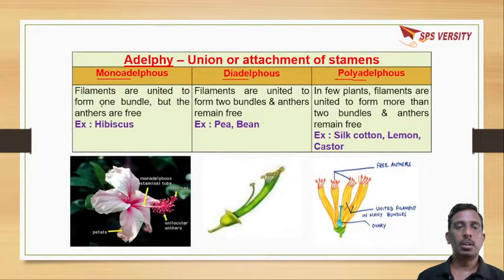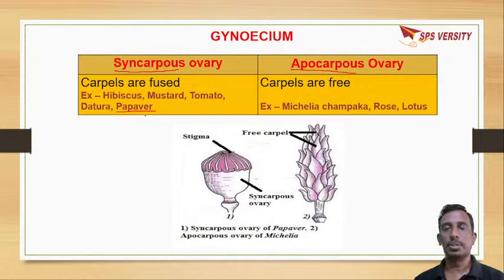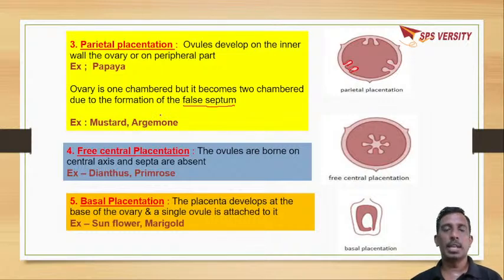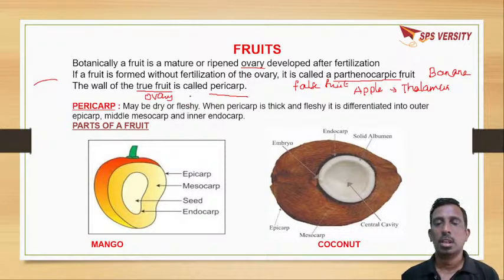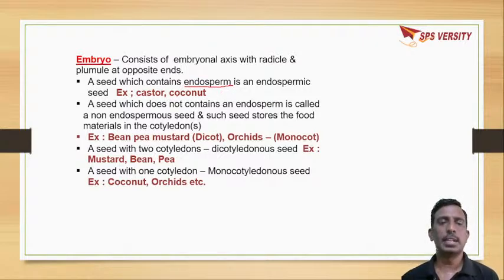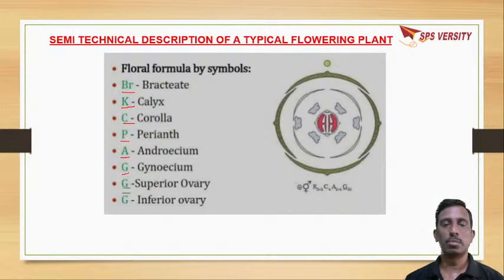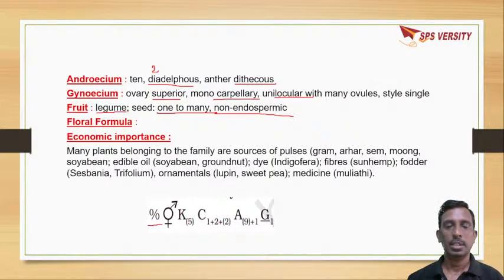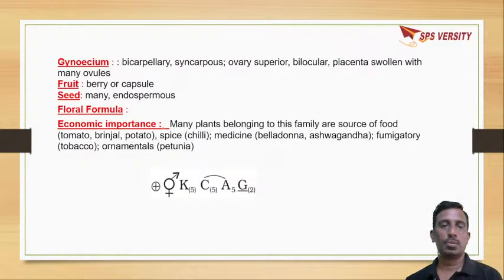+1 class Biology - CH- Morphology of Flowering Plants (Part -2.2)